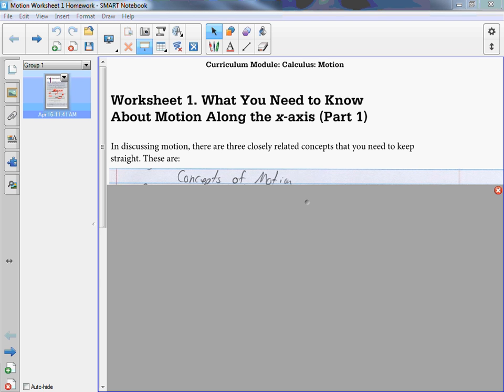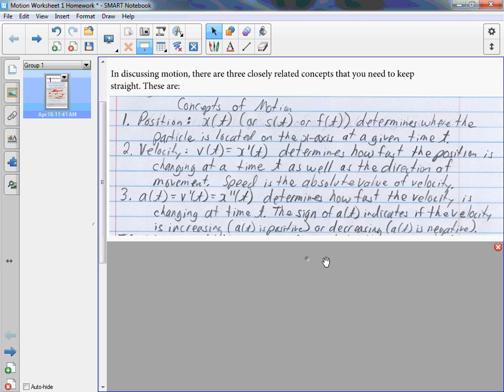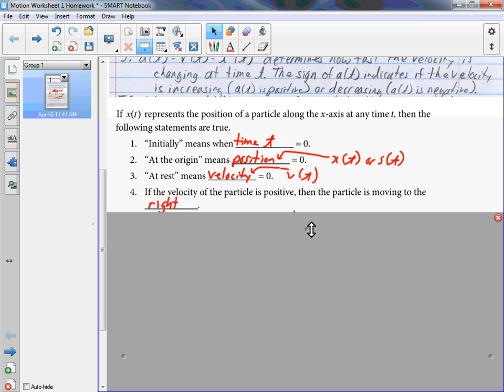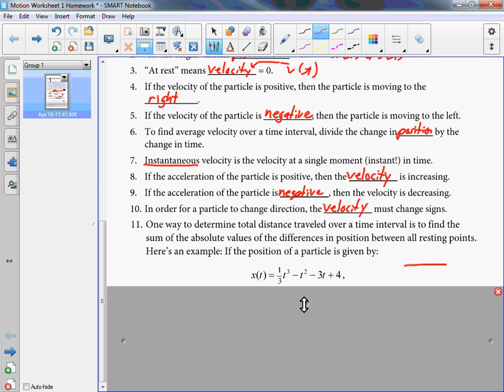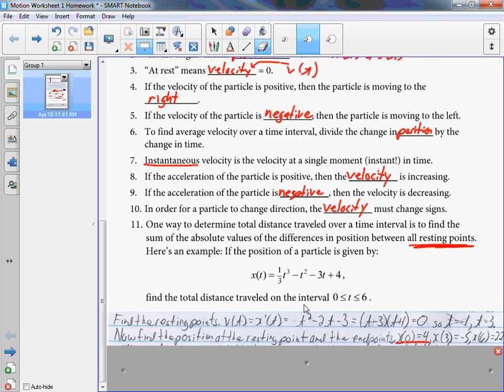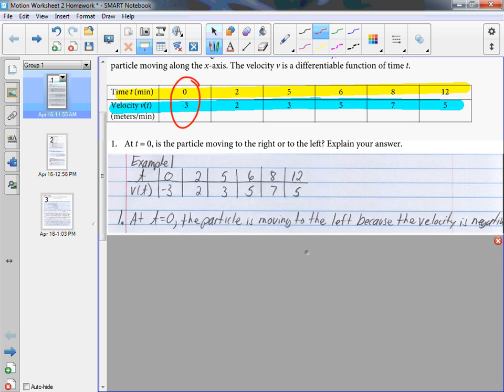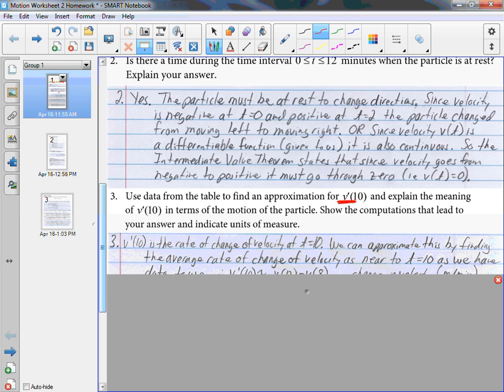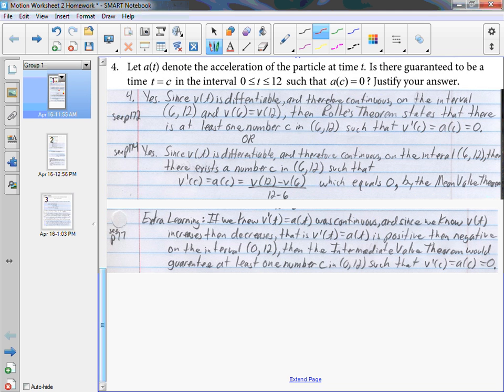Motion Day 1